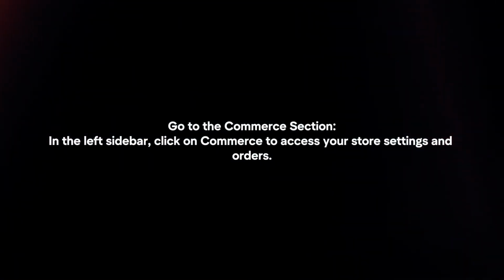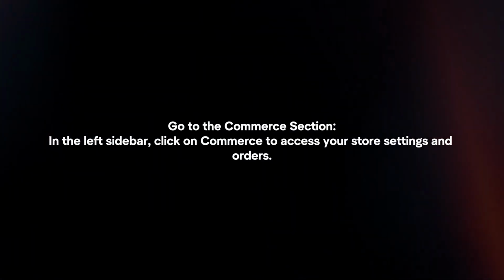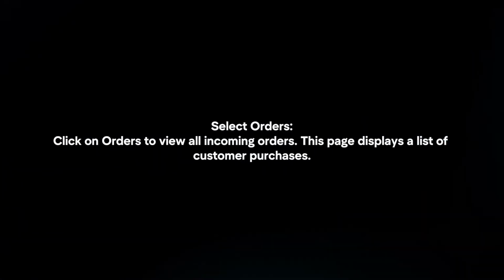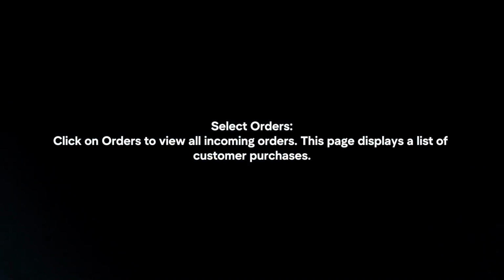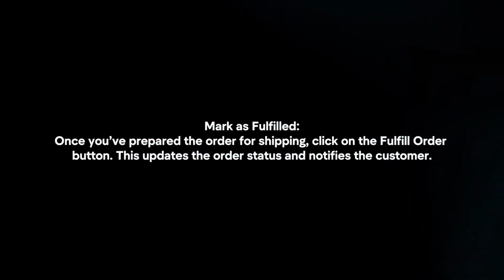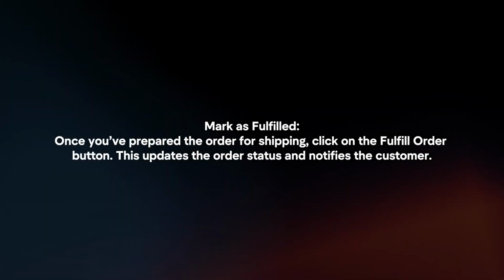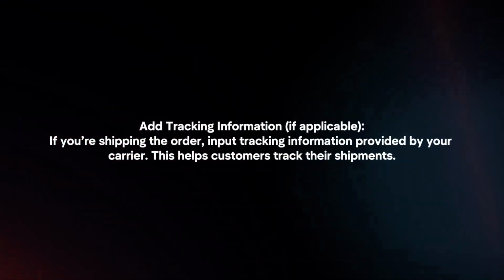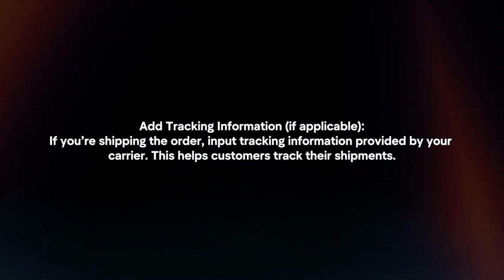How To Fulfill Orders On Squarespace? (2024)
In this video I will explain How You Can Fulfill Orders On Squarespace In 2024.